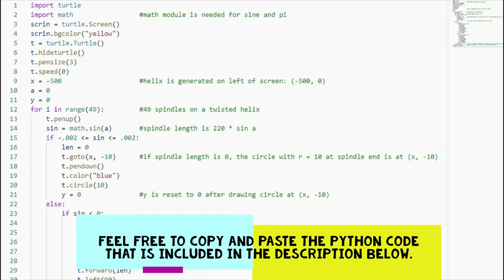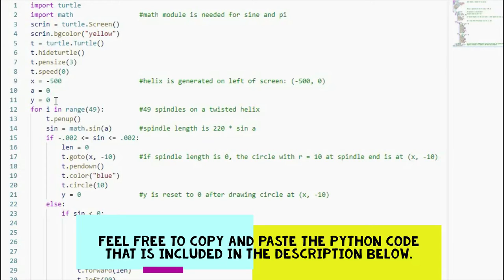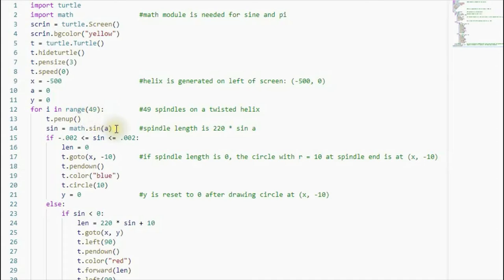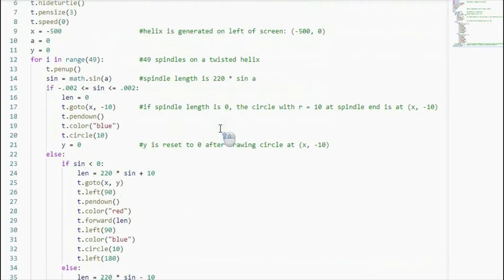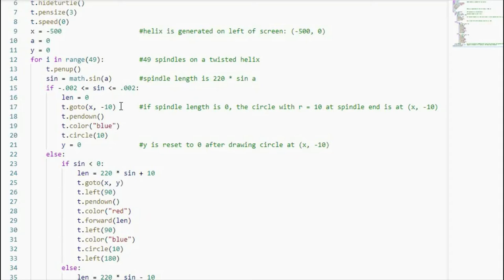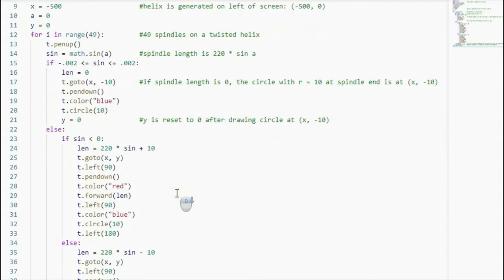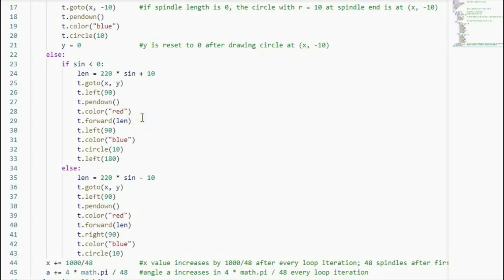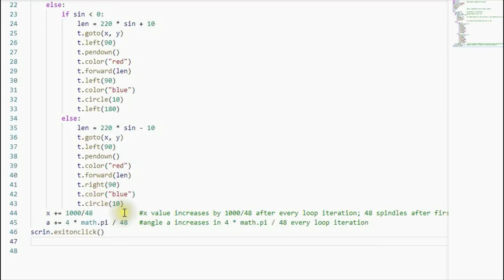Python Turtle Code: Helix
An image of a helix generated by spindles with lengths that depend on the sines of changing angle measurements. The Python math module is necessary in the code.

Please feel free to copy and paste the Python Turtle code that is given here. (Caution please: I had to remove the "less than" or "greater than" symbols in two lines below because Youtube does not allow them in the Description)

Enjoy anyway!
import turtle
import math math module is needed for sine and pi
scrin = turtle.Screen()
scrin.bgcolor("yellow")
t = turtle.Turtle()
t.hideturtle()
t.pensize(3)
t.speed(0)
x = -500 helix is generated on left of screen: (-500, 0)
a = 0
y = 0
for i in range(49):         #49 spindles on a twisted helix
    t.penup()
sin = math.sin(a) spindle length is 220 * sin a
if -.002 = sin = .002: Please edit this line because Youtube does not allow "less than" or "greater than" symbols. Please refer to the code in video.
        len = 0
t.goto(x, -10) if spindle length is 0, the circle with r = 10 at spindle end is at (x, -10)
        t.pendown()
        t.color("blue")
        t.circle(10)
y = 0 y is reset to 0 after drawing circle at (x, -10)
    else:
if sin 0: Please edit this line because Youtube does not allow "less than" or "greater than" symbols. Please refer to the code in video.
            len = 220 * sin + 10
            t.goto(x, y)
            t.left(90)
            t.pendown()
            t.color("red")
            t.forward(len)
            t.left(90)
            t.color("blue")
            t.circle(10)
            t.left(180)
        else:
            t.goto(x, y)
            t.left(90)
            t.pendown()
            t.color("red")
            t.forward(len)
            t.right(90)
            t.color("blue")
            t.circle(10)
x += 1000/48 x value increases by 1000/48 after every loop iteration; 48 spindles after first
a += 4 * math.pi / 48 angle a increases in 4 * math.pi / 48 every loop iteration
scrin.exitonclick()